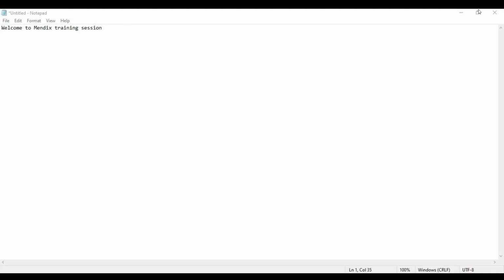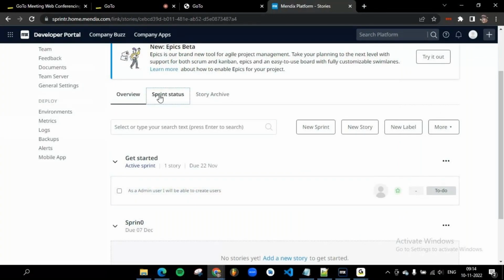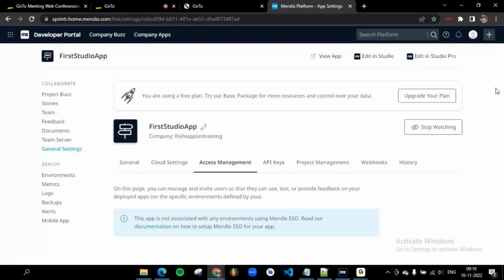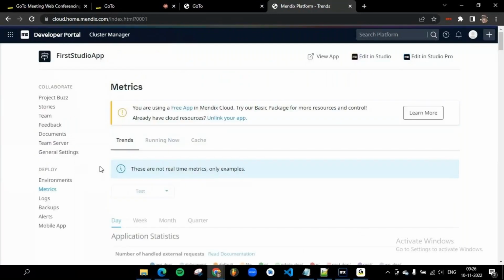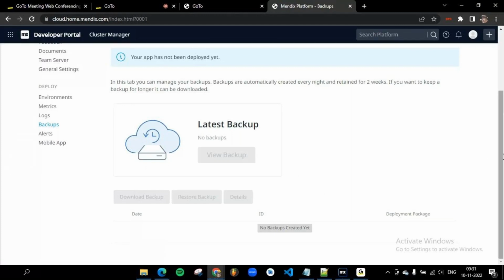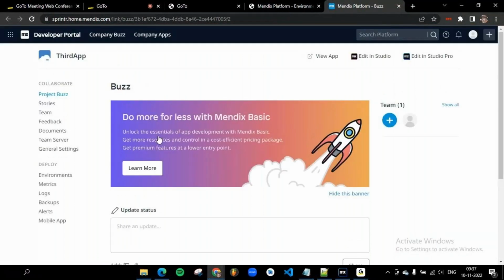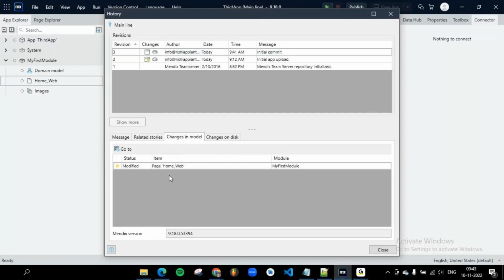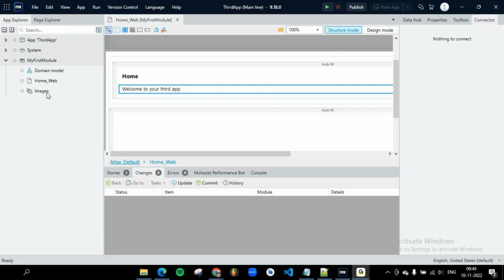Mendix Class 2